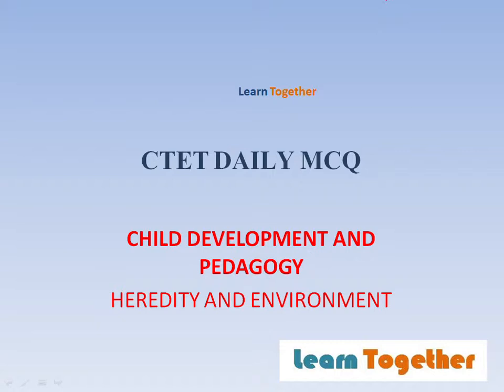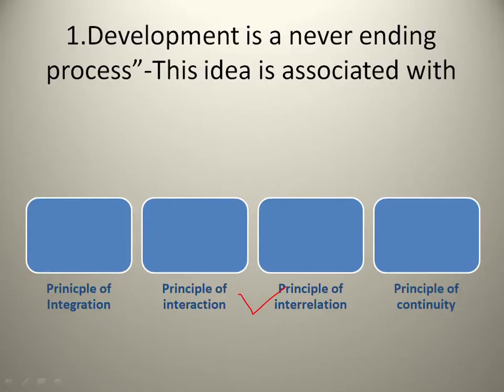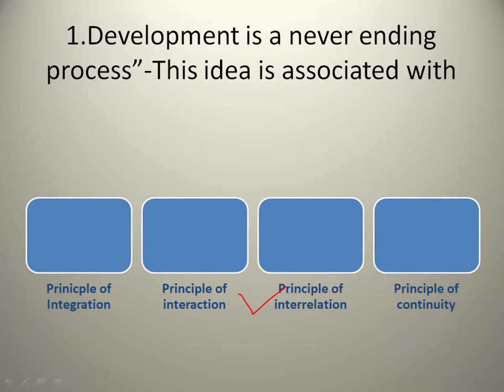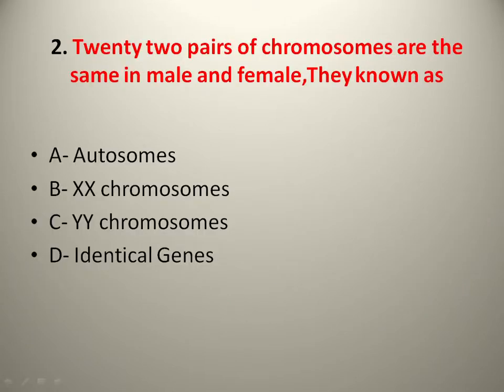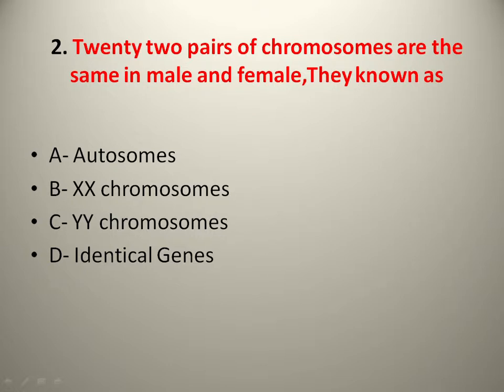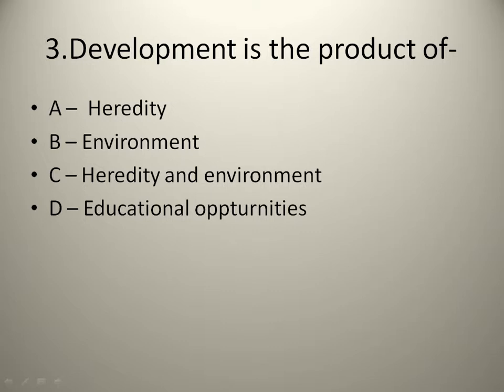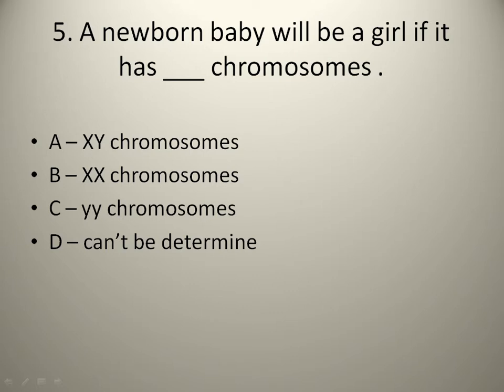CTET daily mcq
Sorry for the sound issue, I will try to improve it from the next time.